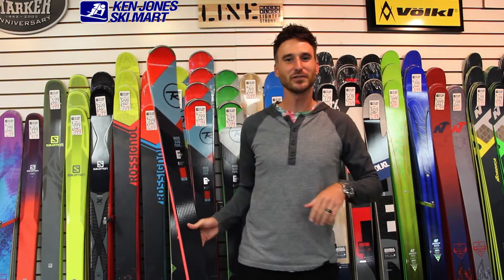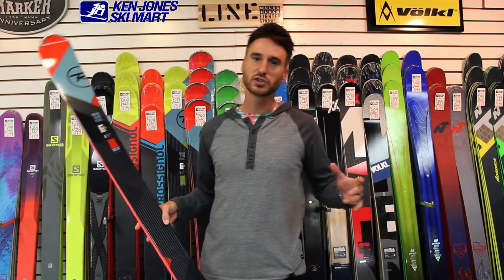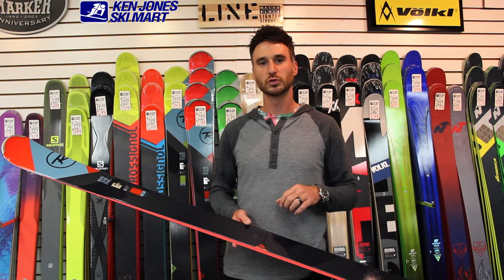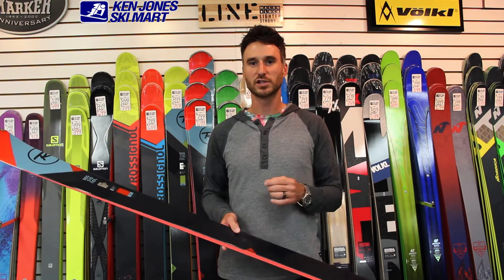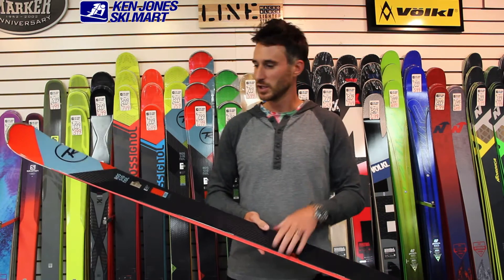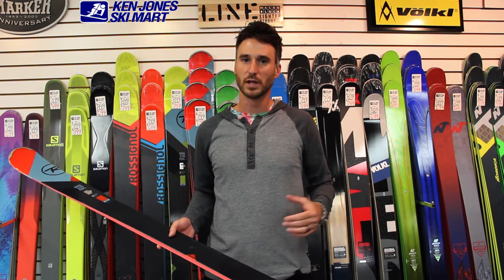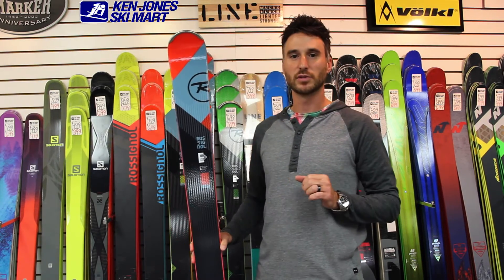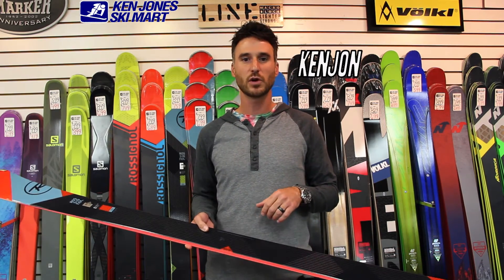Rossignol Experience 88 HD Men's Ski Review 2017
The all new Rossignol Experience 88 HD Men's Ski Review 2017!